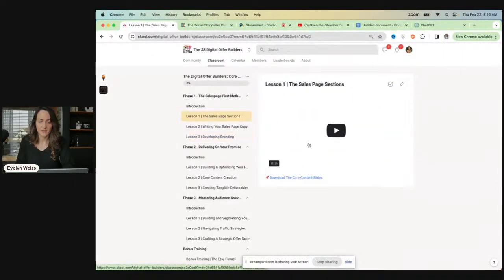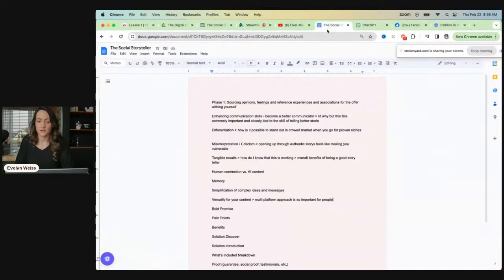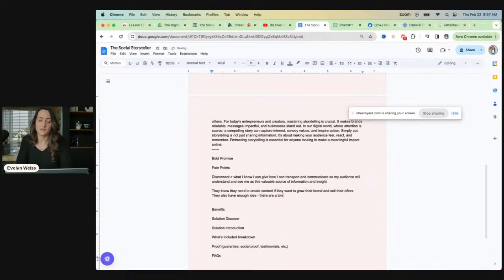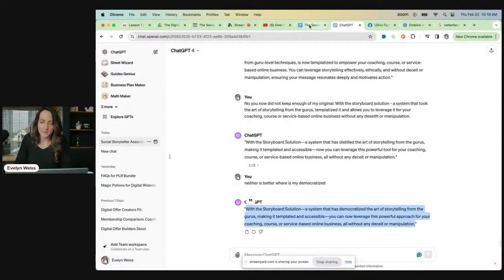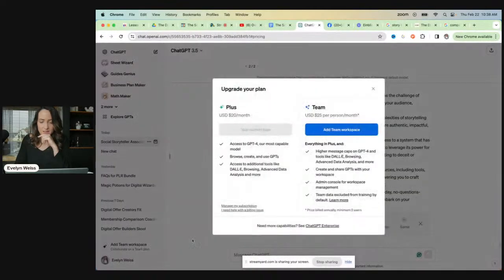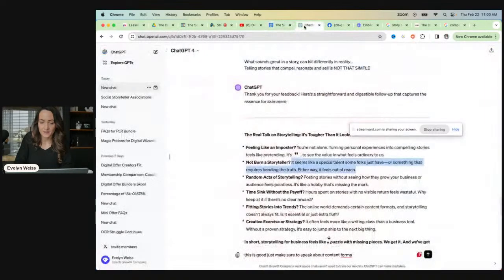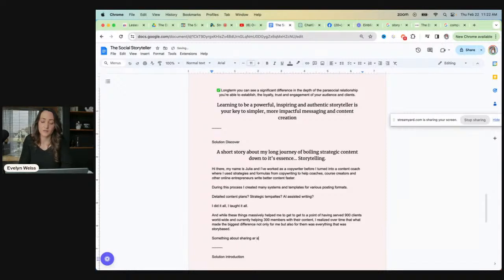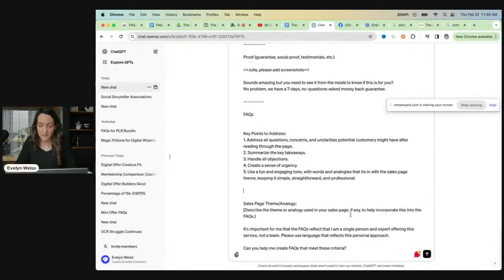Over-the-Shoulder Sales Page Writing With Evelyn